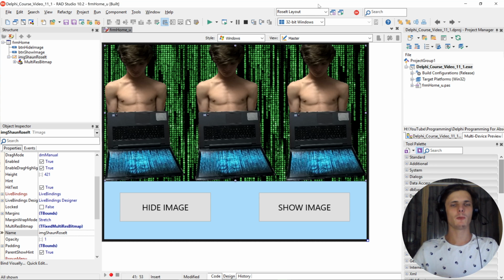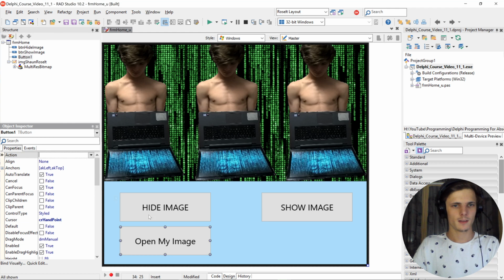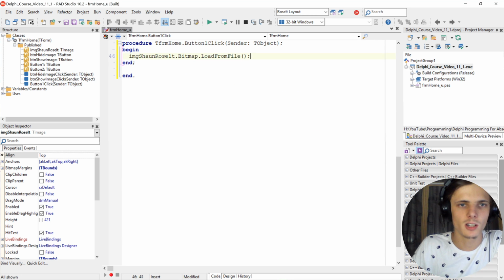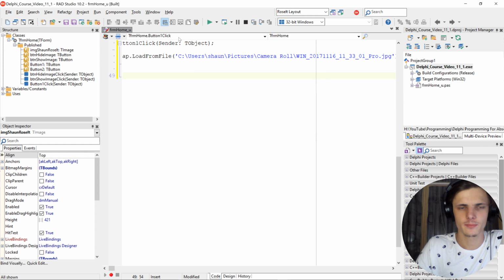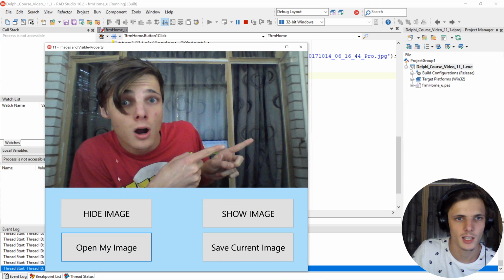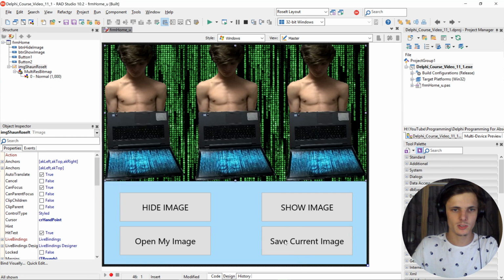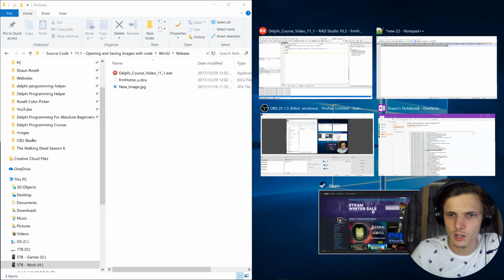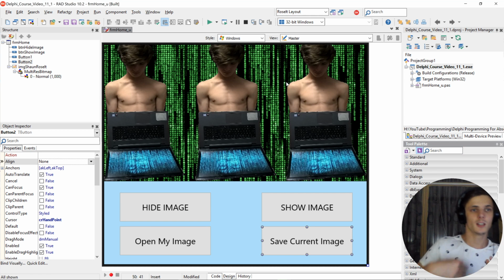Delphi Programming Course (FMX): 11.1 - Loading and Saving bitmap images with code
In this video, we learn how to load and save bitmap images using code and the built-in functions on the TImage component.

Whether you’re just a beginner or whether you are expanding your skill set in Delphi programming and Delphi coding, you now have access to many hours of easy-to-understand, concise video tutorials and hands-on exercises to learn Delphi programming.

These tutorials are designed for beginners, but anybody interested in pursuing a programming career can benefit from my course. Learners find my online video courses fun to watch and easy to understand.

The popularity of my Delphi programming e-learning courses is literally growing by the day. People from all around the world are studying Delphi programming through these videos.

This particular course is based on the FireMonkey (FMX) Framework. FireMonkey is a framework that allows you to make cross-platform apps and games that can run on Windows, iOS, MacOS, Android, IoT and more under one codebase. In this course, I try to use the latest version of Delphi.